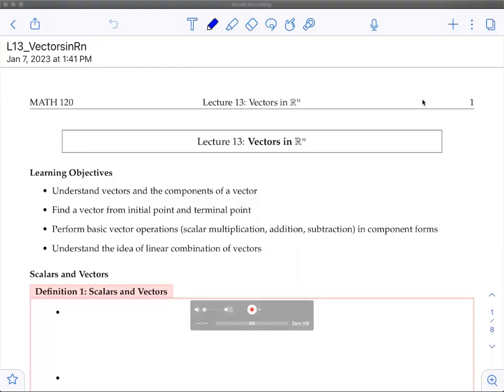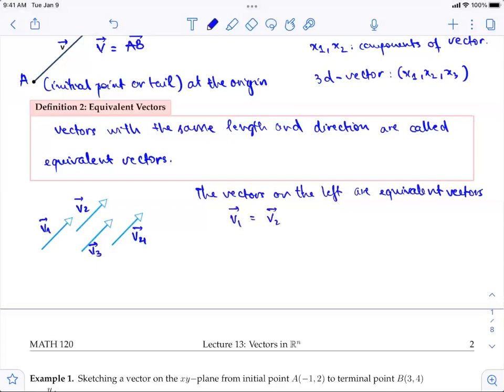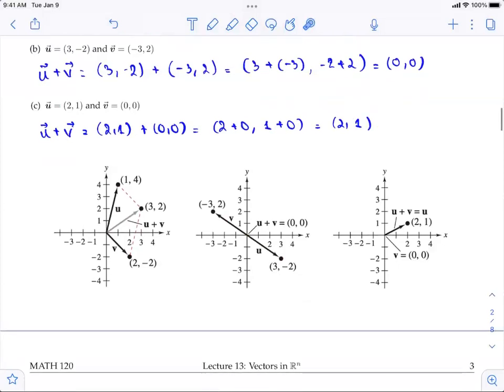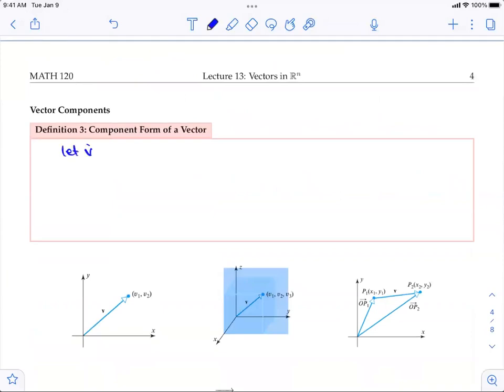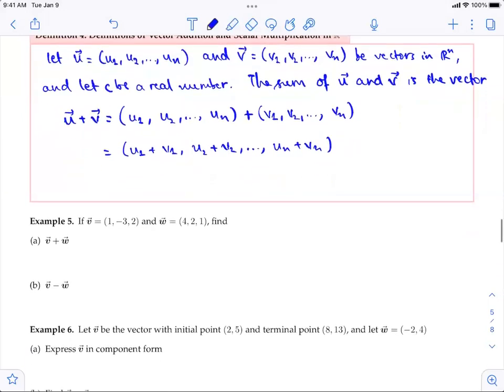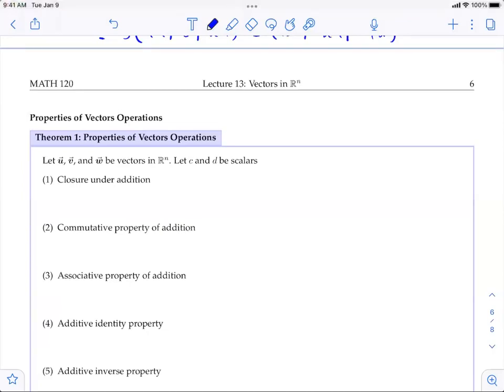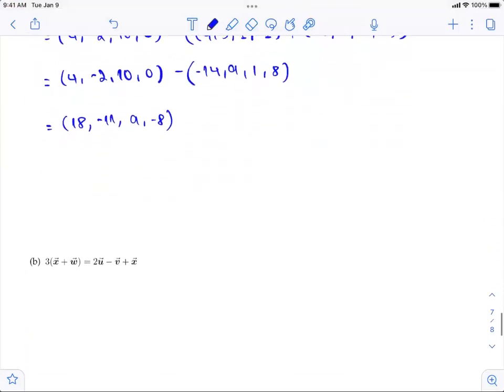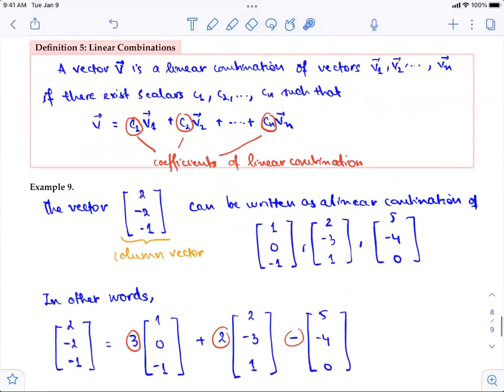Lecture 13: Vectors in Rn